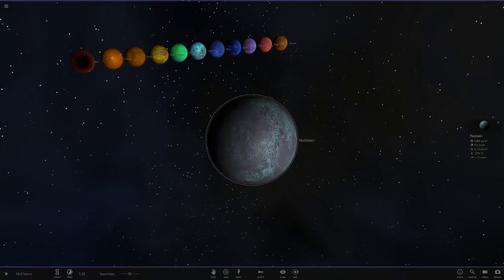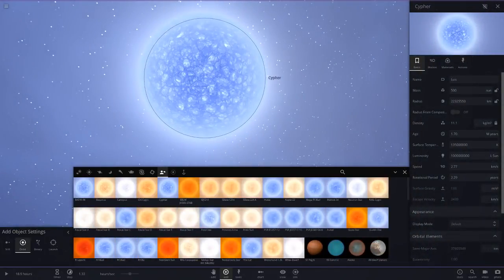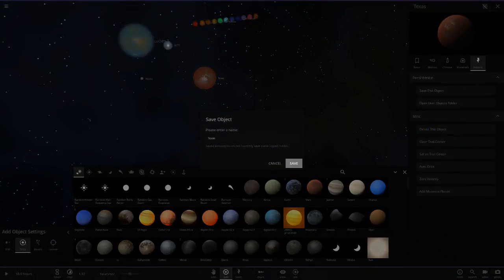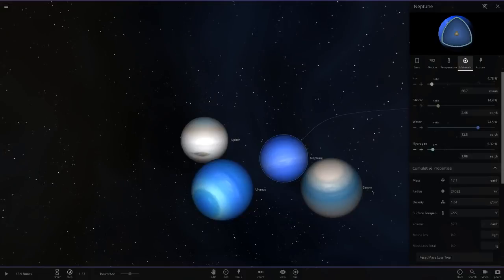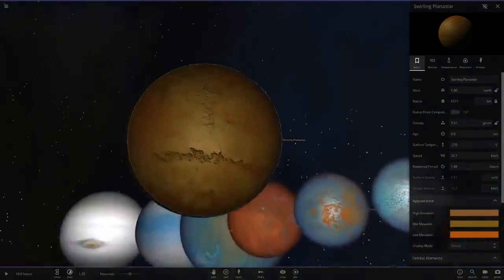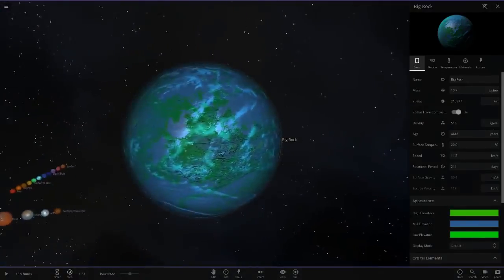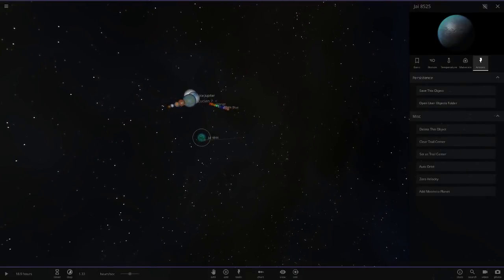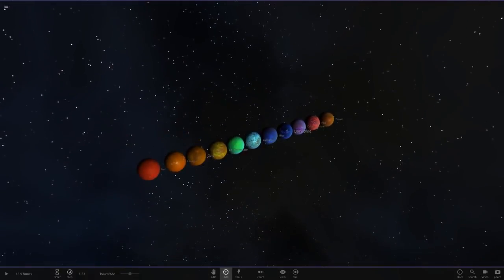Making Custom Objects From Your Requests #5, Universe Sandbox ²